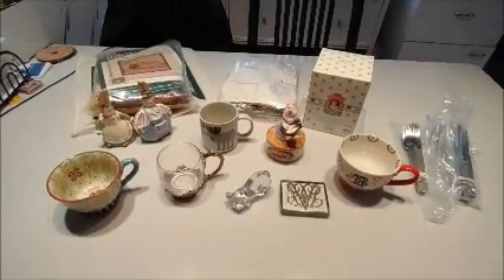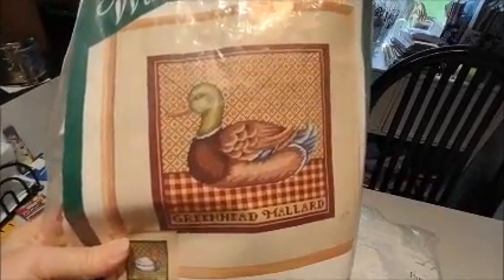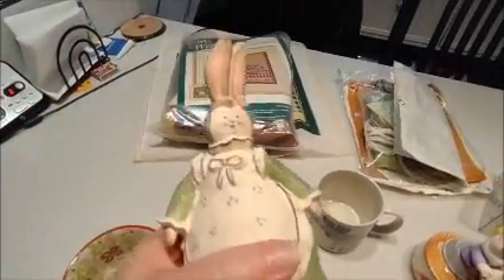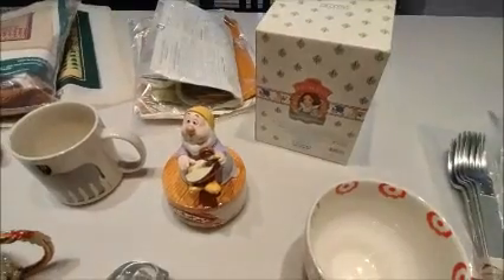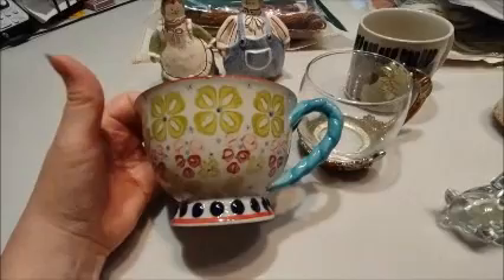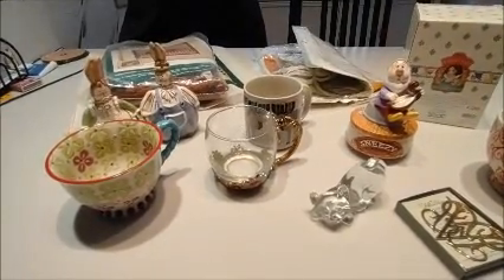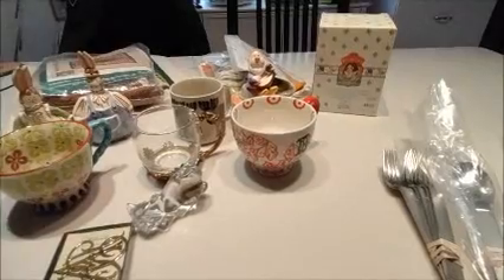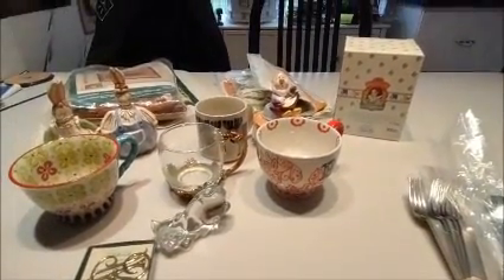The Prices Couldn't Be Beat at This Rummage Sale!!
This was a new sale to me, so I decided to scout it out and see if it was worth adding to the list. It was a little on the small side, but the prices were fantastic! Plus, there's a huge thrift store nearby, so I was able to hit that as well before heading home. Between the rummage sale and the thrift store, I spent a whopping total of $17!